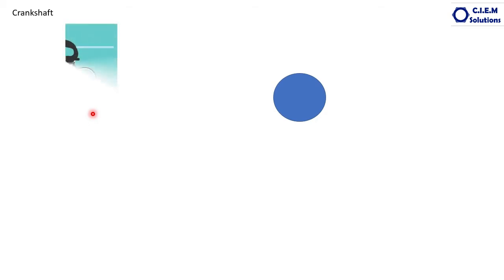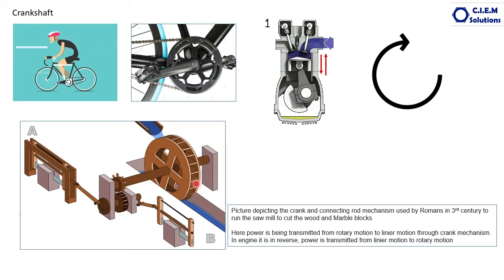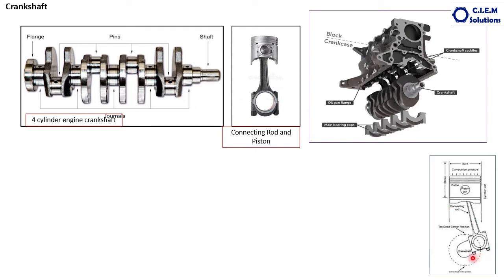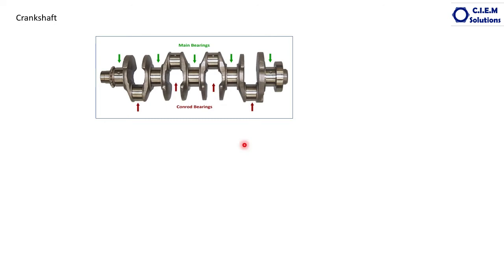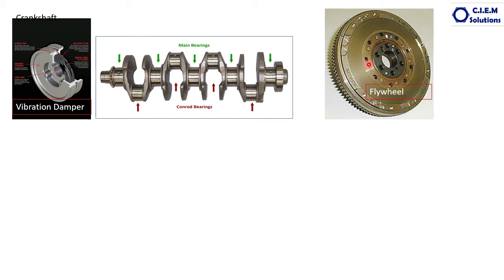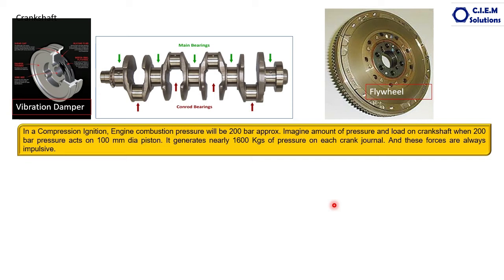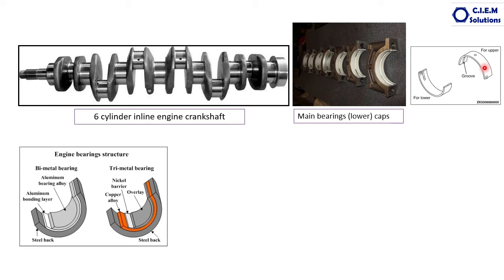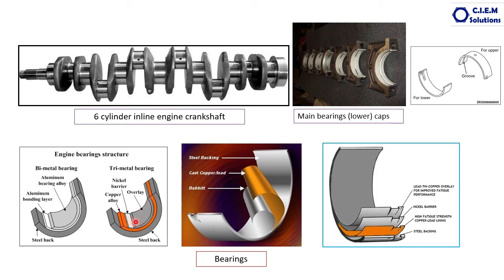7. Internal Combustion Engines - Crankshaft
This video  explains about "Crankshaft" in a internal combustion engine. Its purpose and how it works.

This series of my videos exclusively on automobile subject will help ITI motor mechanic and diesel mechanic students and Automobile engineering diploma students in understand their syllabus easily and also to the technicians working on commercial automobiles and construction machines. Students can also see these videos in Telugu Voice version